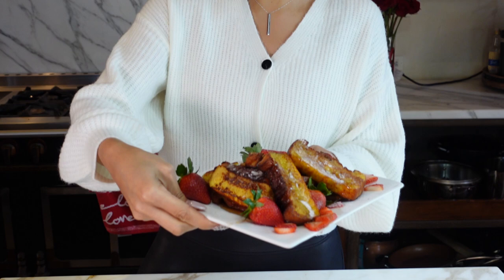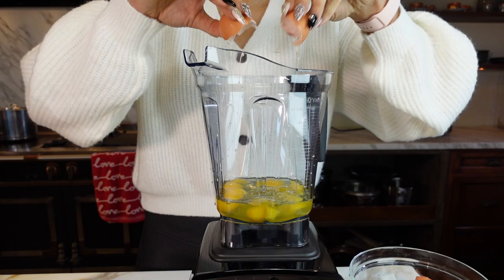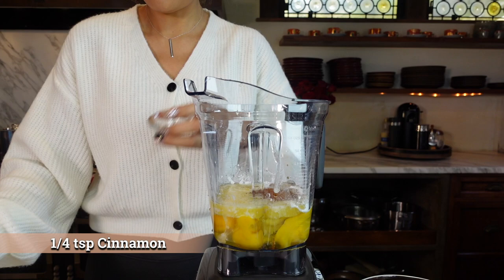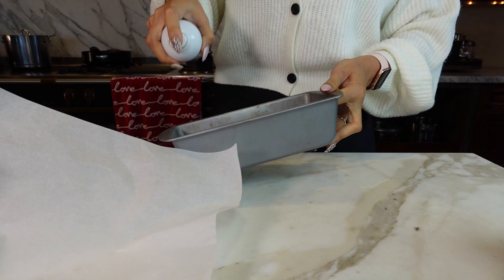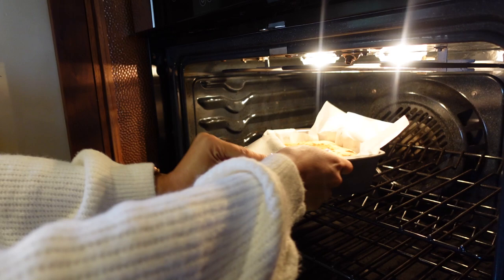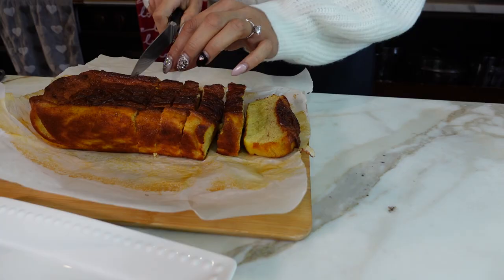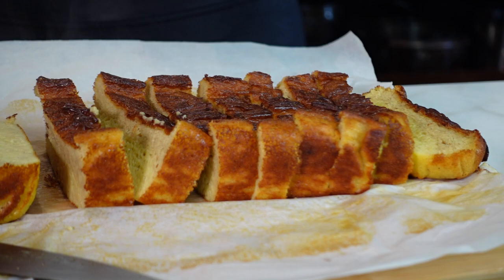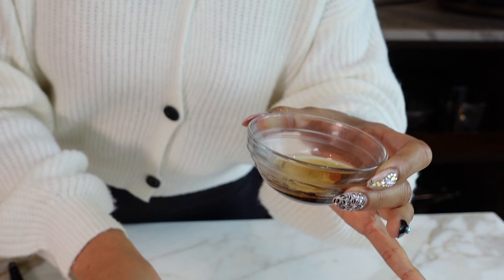EASY Flourless Keto French Toast Sticks! How to Make Keto French Toast Sticks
EASY Flourless Keto French Toast Sticks! How to Make Keto French Toast Sticks Egg Loaf French Toast Sticks Recipe

Ingredients:
8 eggs
½ cup of butter melted
4 ounces of melted cream cheese
2 tablespoons of baking powder
1 tablespoons of vanilla extract
¼ cup of sweetener
¼ teaspoon of cinnamon
Butter for frying
Syrup

Directions:
Preheat oven to 350
Melt butter and cream cheese
In a food processor or juicer add in eggs, flavoring, sweetener, baking powder, and melted butter and cream cheese
Mix well
Pour in prepared loaf pan with parchment
Baked for 20 to 25 minutes
Allow to cool to touch and slice
Heat skillet with butter and add cut pieces fry on both sides
Eat with syrup and or whipped cream

Macros: (Par Serving)
1g Net Carb
1g Total Carbs
0g Fiber
43g Fat
14g Protein
443 Calories

Timestamps:
0:00 Keto French Toast Recipe
6:11 Taste Test French Toast